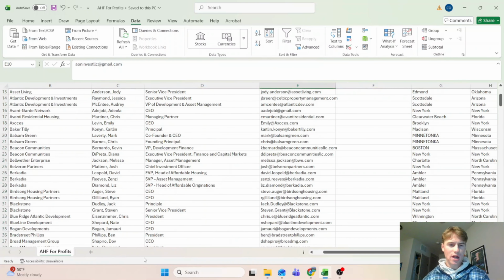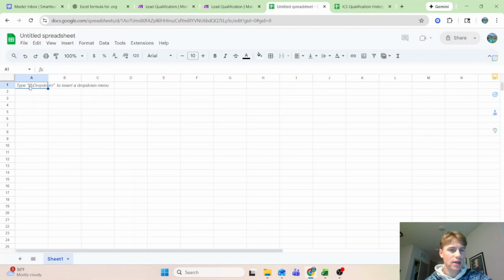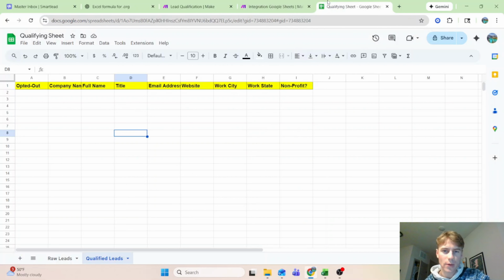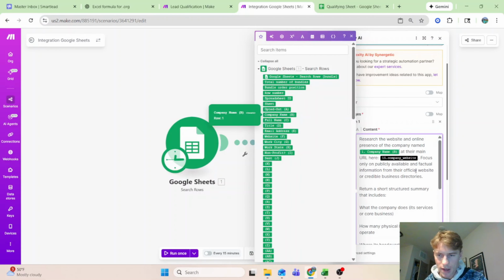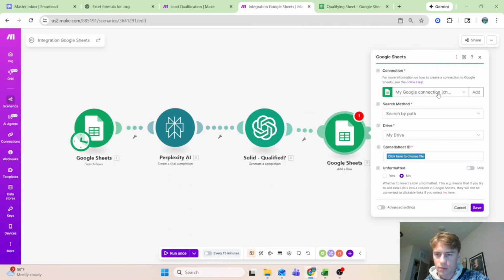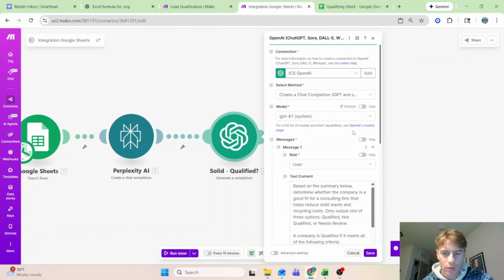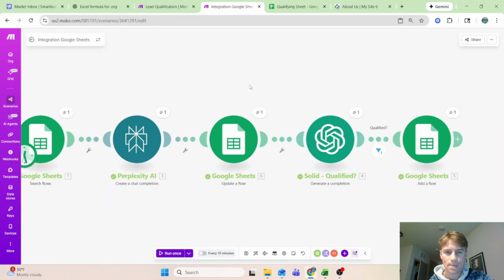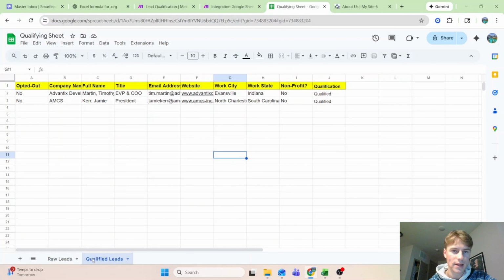An automation to qualify leads with Make.com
🚀 How to Qualify Leads Automatically with Make.com (AI + ChatGPT Tutorial)

In this Make.com automation tutorial, you’ll learn step-by-step how to qualify leads automatically using AI tools like ChatGPT and Perplexity. Perfect for BDRs and SDRs, this system helps you identify the qualified prospects for your email campaigns to save hours every week.

By the end of this video, you’ll have a fully automated lead qualification workflow that connects Google Sheets, Make.com, and AI — so you can focus on closing deals instead of cleaning spreadsheets.

⏱️ Timestamps

00:00 – Intro: Why lead qualification matters
01:10 – Spreadsheet setup: cleaning and formatting your leads list
02:00 – Using ChatGPT to create Excel formulas for domain extraction
03:00 – Preparing Google Sheets for Make.com
04:05 – Building your the Make.com scenario
05:30 – Connecting Perplexity AI to research each company
06:30 – Using ChatGPT in Make.com to evaluate company fit
08:10 – Automating qualified vs unqualified lead sorting
09:30 – Adding qualified leads to your Google Sheet
10:15 – Managing “Needs Review” results
11:10 – Auto-updating processed rows
12:00 – Running and testing the automation
13:00 – Scaling up to process 300+ leads
14:00 – Scheduling your automation to run every minute
14:20 – Wrap-up: save time and protect your sender domain

✅ How to connect ChatGPT and Perplexity inside Make.com
✅ How to automate lead research directly from a spreadsheet
✅ How to protect your email domain reputation
✅ How to save hours every week using smart AI automation

This automation qualifies companies before you send cold emails — ensuring your outreach targets the right audience. No more wasting time on irrelevant leads or risking spam flags.

⚙️ Tools Used

Make.com (Automation Builder)
Google Sheets (Data Handling)
ChatGPT (AI Qualification Logic)
Perplexity AI (Company Research Engine)